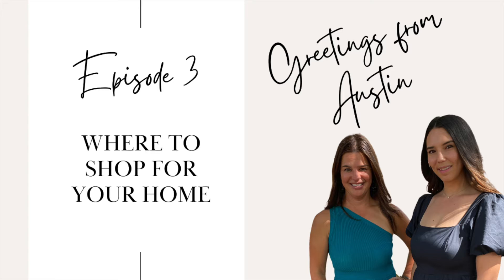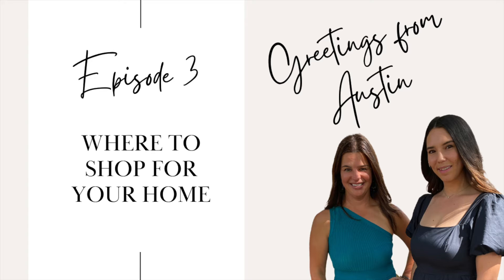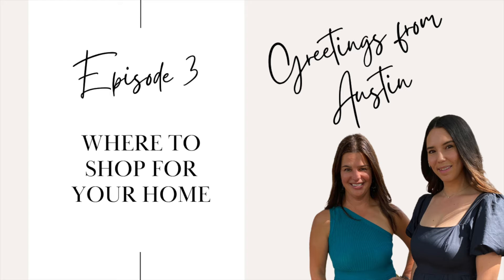Where to shop for your home - Furniture, Decor, Textiles + Our Favorite Local Outlet Stores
Are you moving and needing to furnish a new home? Or need a refresh in the home you're in? Today we're sharing some of our favorite places to shop for furniture and home goods. Some of these places are local to Austin (some hidden gems) and some are stores you can find in other cities or shop online.

We're located in Austin, TX and our broker is Realty Austin.